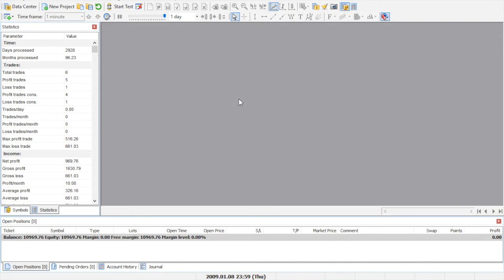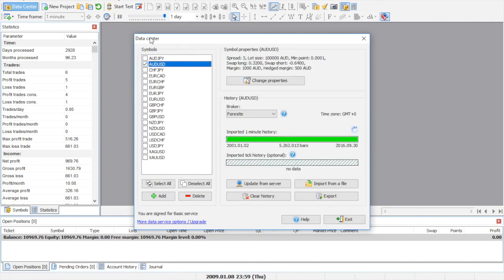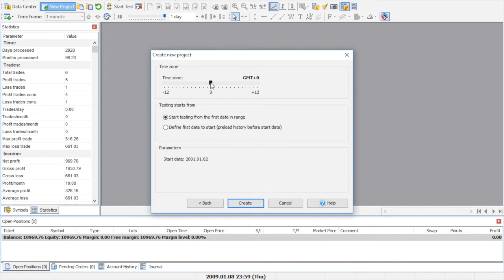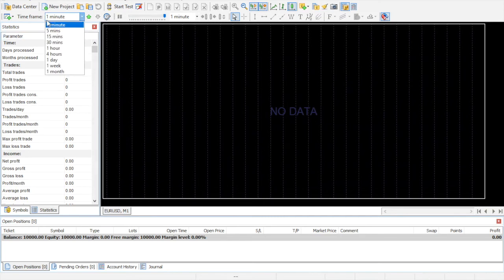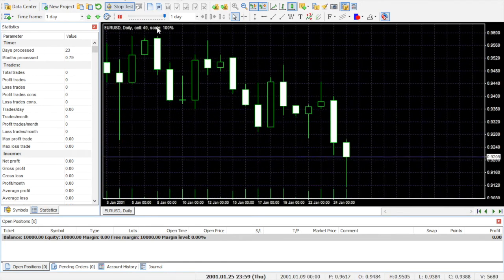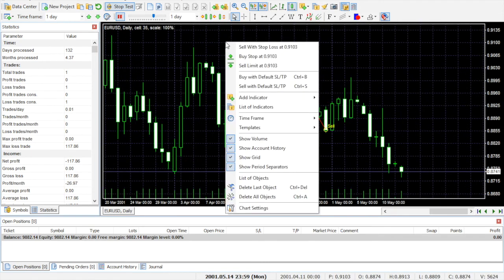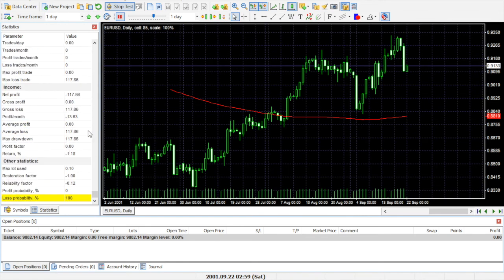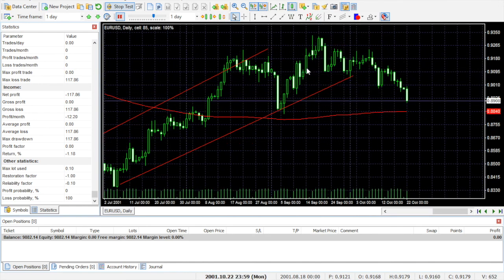Best Backtesting Software - Forex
In this video I talk about what I think is the best Forex backtesting software on the market right now. The reason I wanted to do this video is because one, by farm seems to be outranking the rest.

I have tried various different backtesting software and only one other really came close.

What is great about this one is that they offer an obligation free trial first, so you know what you are getting in to before parting with your hard earned cash.

The thing I like about this piece of software the most is the simplicity, how easy it is for the average user to use.

You do not have to be too tech savvy to be able to understand all the features on this software. Projects can be set up in a matter of seconds, as I have demonstrated in the video.

It also comes with tonnes of technical analysis tools including moving averages, Elliott wave, trend lines and many more.